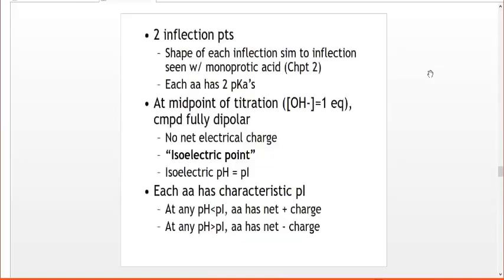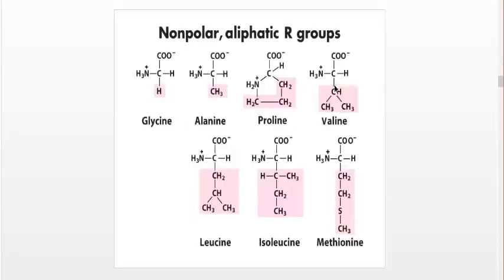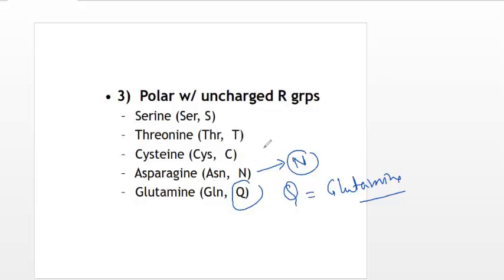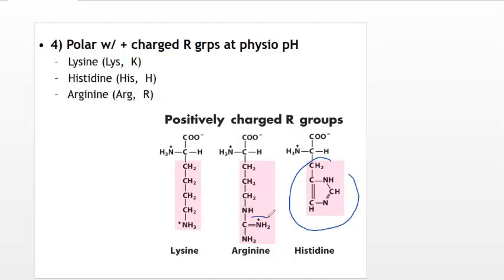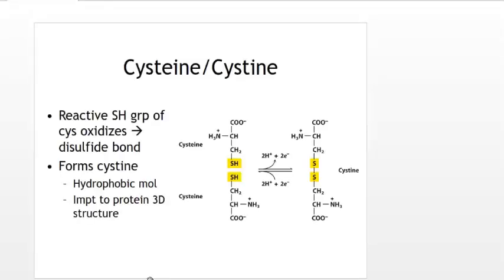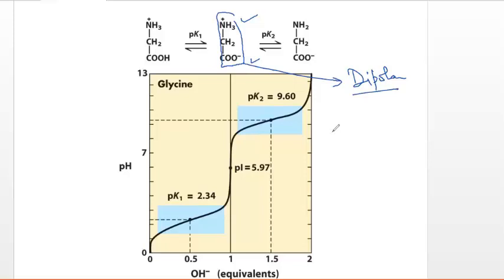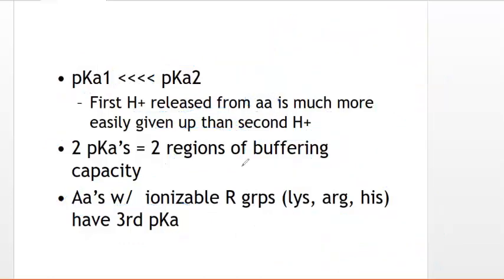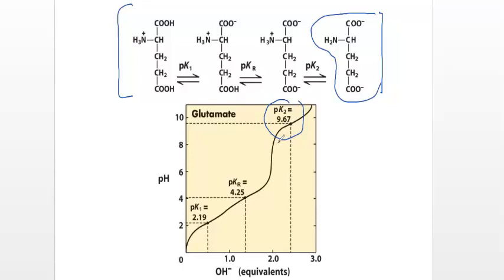Amino aid titration curve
DISCUSS about zwitterion and Glycine titration curve useful for csirnet